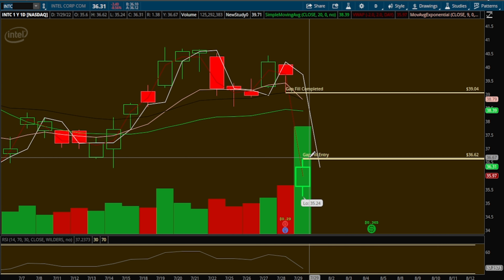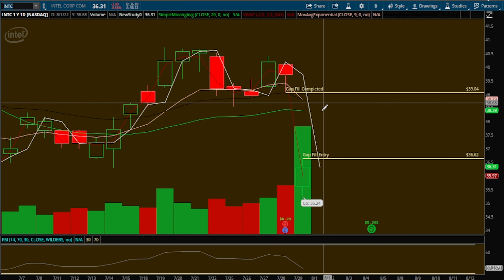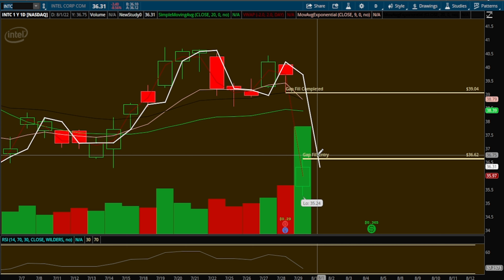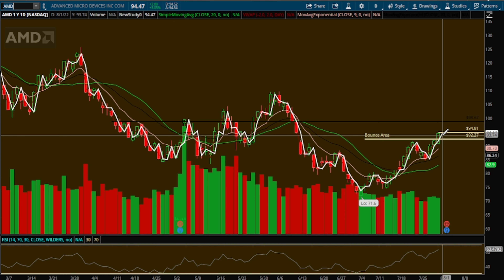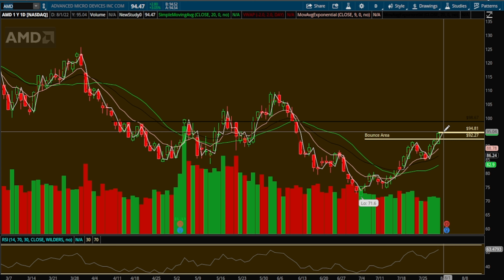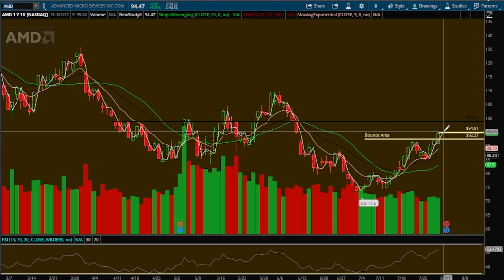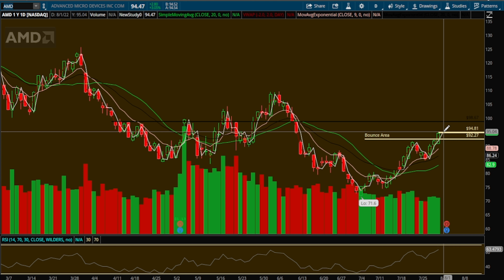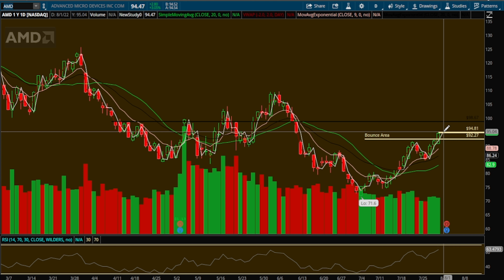Weekly Watchlist: Top Stocks to Watch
Live trade with me, Grizzly_Trades and the Team Bull Community everyday: Join

In this video I go over my weekly watchlist. Keeping an eye on the chip sector!

Day trading is not a get rich quick scheme. Please learn before you trade or lose money. It's that simple.